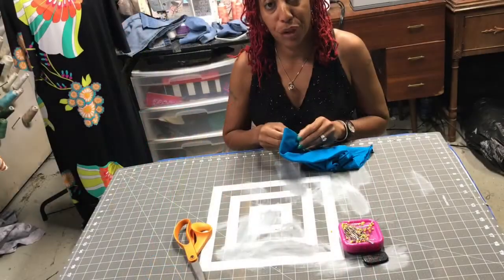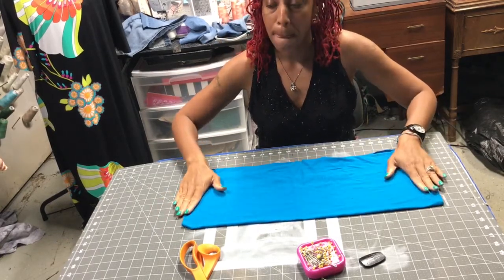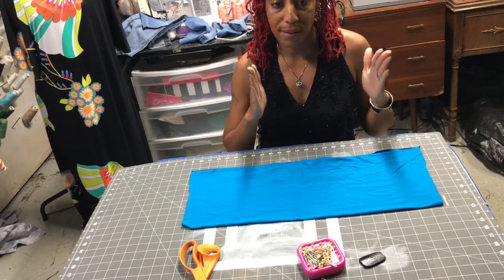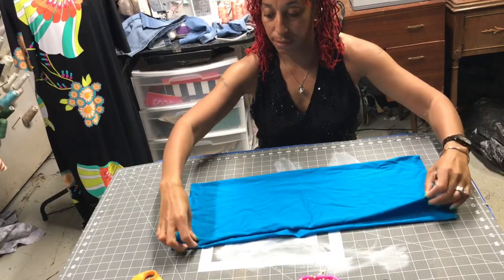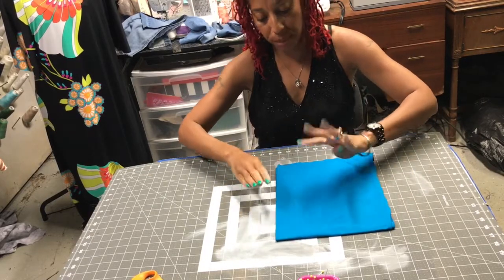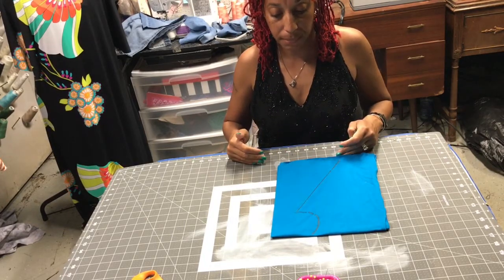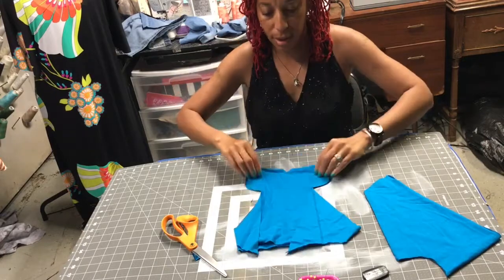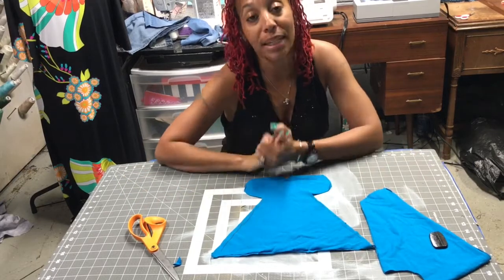Sew Waisted Angel Wing Dress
Introduction: I am Tracie, a funky, sexy, hip, chic special education teacher who loves to sew. Today on Sew Waisted we are going to make a Angel Wing Dress.

With 8 easy steps you will be able to make this Angel Wing Dress , let's get to it!

Supply list
4 yards jersey knit  (52 or more wide fabric)
thread
Measuring tape
 scissors
straight pins
sewing machine

1. Fold 4 yards into a square
2. At the top of the closed side measure over 15inches and mark
3. At the closed side measure in down 15inches and mark
4. At the 15 inch mark on the closed side, measure inward 1/4 of your breast size and mark.
5. Using a curve, Connect the top 15 inch mark to the mark you made in step 4.
6. From the mark you made in step 4, draw a line on a diagonal to the bottom of your fabric.
7.  Cut out
8. Sew down the side from the mark in step 6 to the bottom of fabric
DONE!!